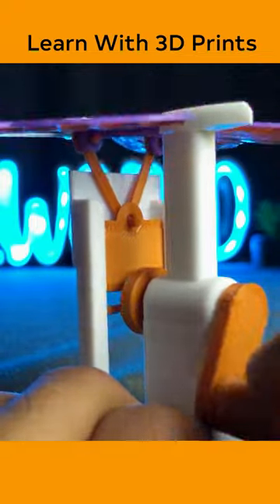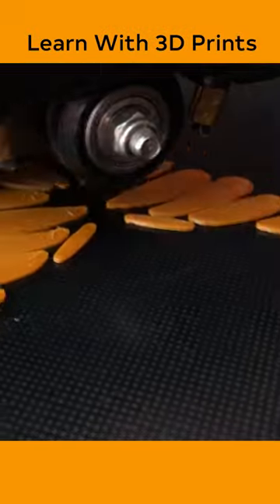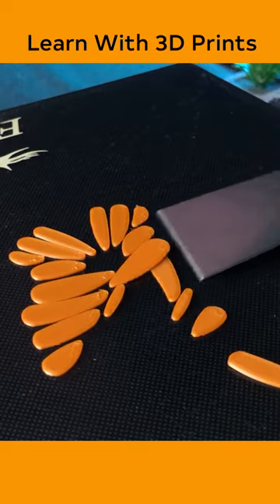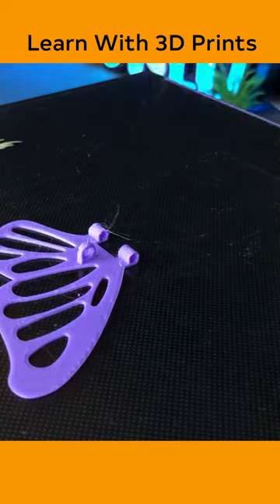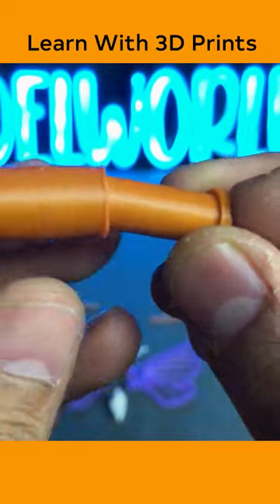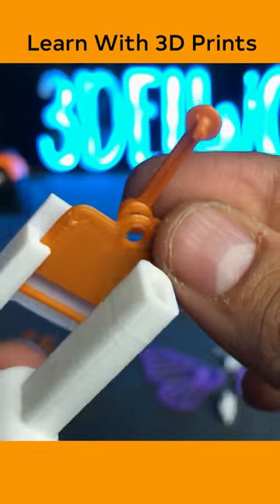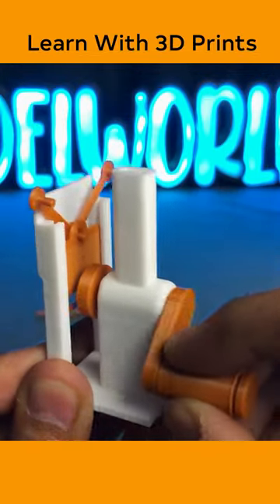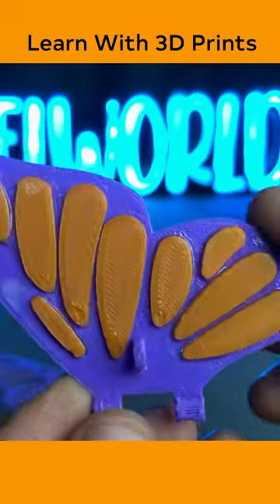🤩Beautiful Butterfly Automaton 3D Printed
3d printed
3D gedruckt
Useful 3D Prints
Praktische Ideen für den 3D-Druck
Functional 3D prints 2022

Thanks,
Team 3Delworld